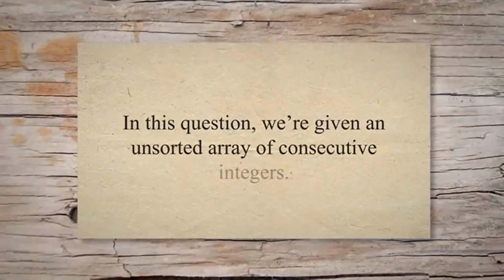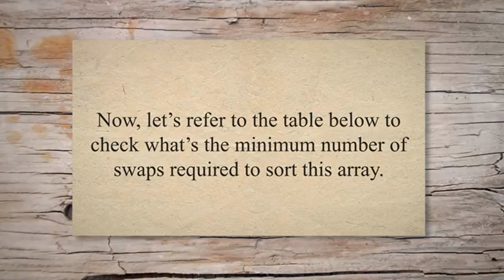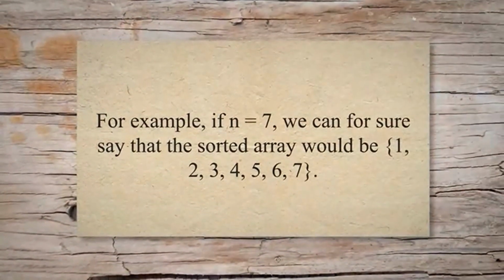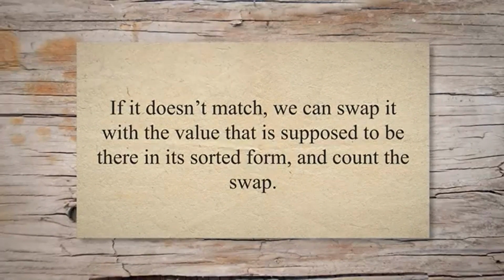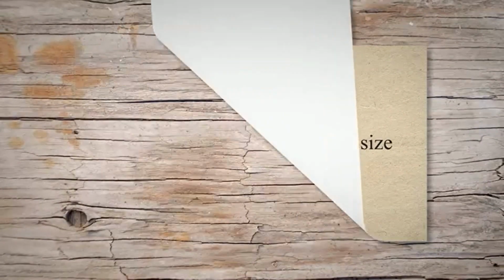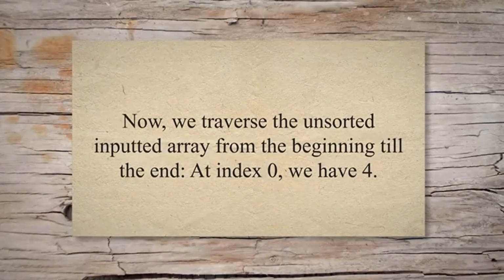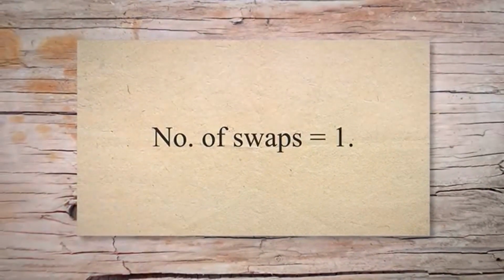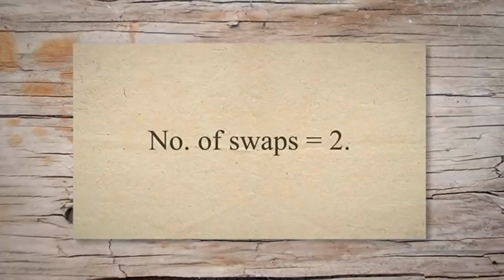(Solution) Minimum Swaps 2 - HackerRank Interview Preparation Kit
HackerRank Minimum Swaps 2 Solution Along With Detailed Explanation And Example.